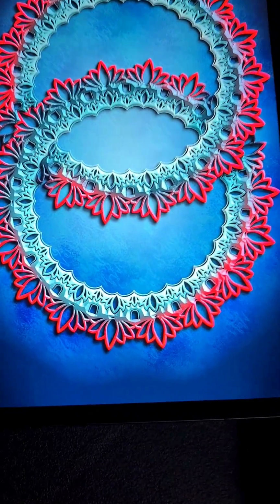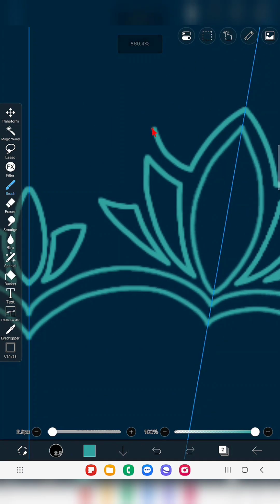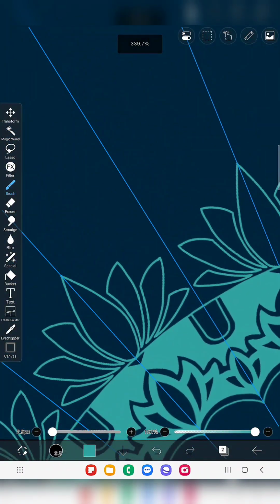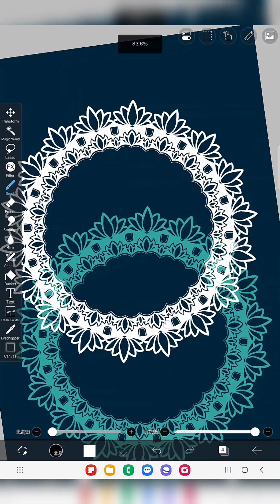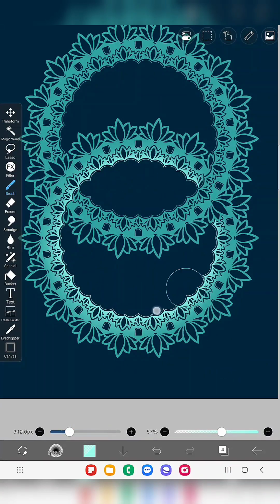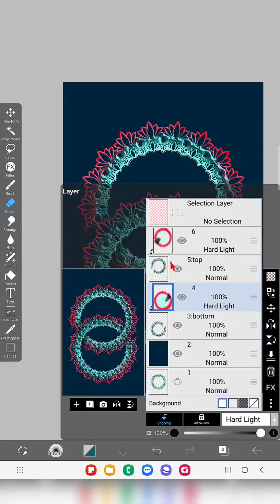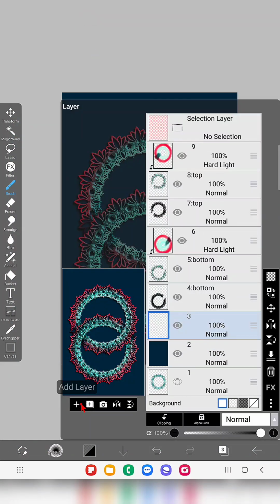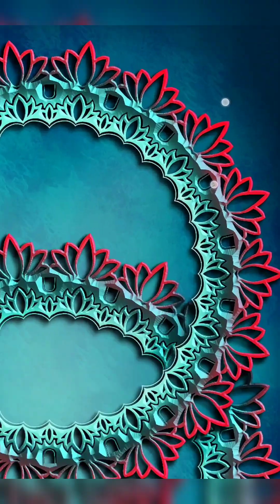How to draw this Mandala design in IBIS PAINT X, beginners Mandala drawing in tablet